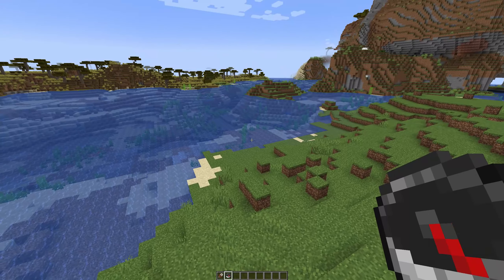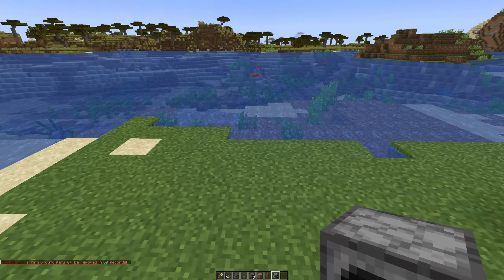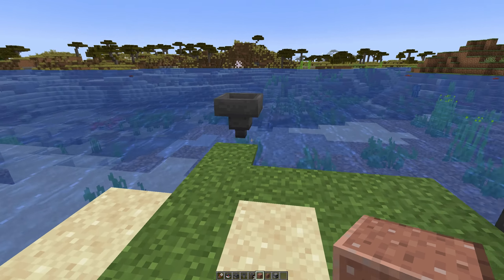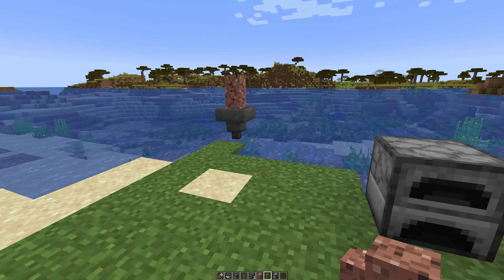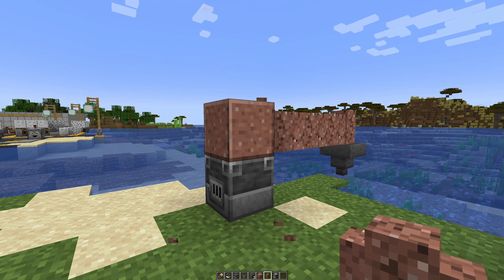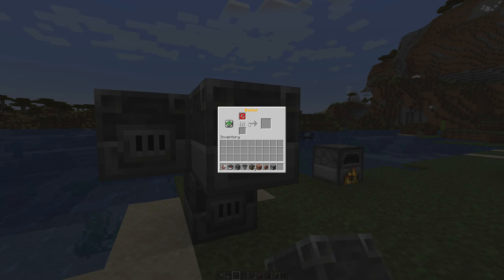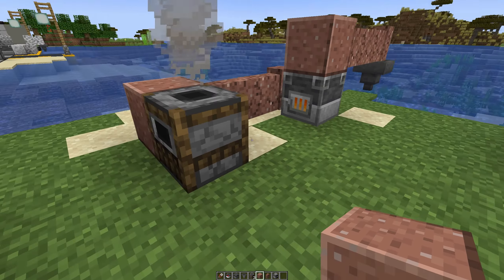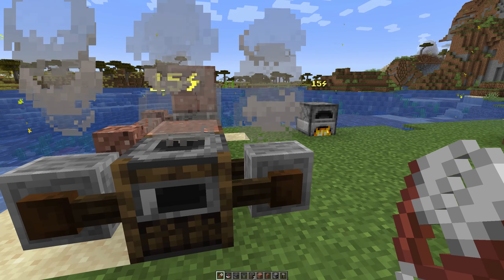Minetorio Tutorial - Steam Engines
Minetorio is all about automation. Heavily inspired by a game called Factorio. The idea of the plugin is to bring some automation to minecraft using only a plugin. This means no mods are needed for server owners to run this plugin! Try it out the link can be found here to the spigot post!

In this video I show some of the new systems by showing off a steam quarry!

Segments
0:00 Introduction
0:45 Getting Started
1:40 Pumps
3:00 Pipes
3:35 Moving Water
4:35 Junctions / Valves
6:20 Moving Steam
6:50 Steam Engines
7:40 Grinders
8:50 Expanding
9:30 Outro